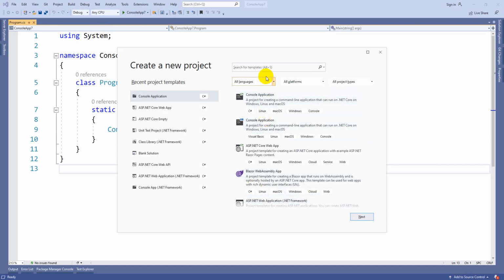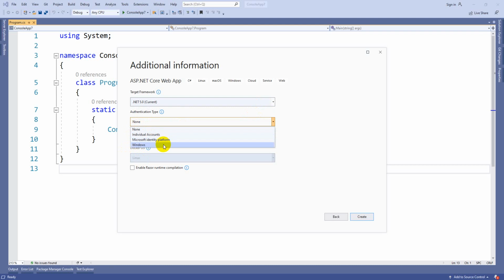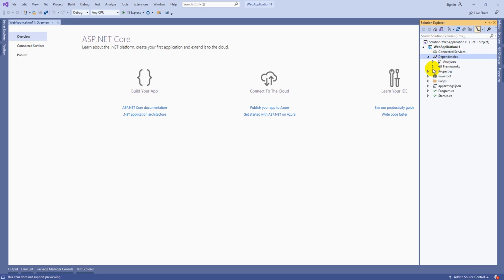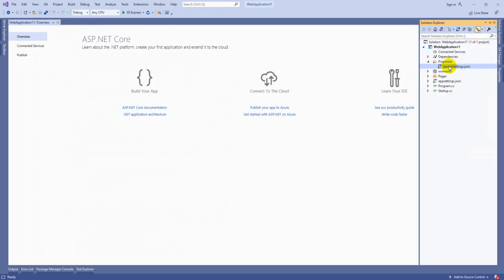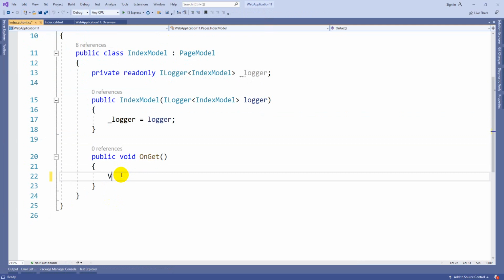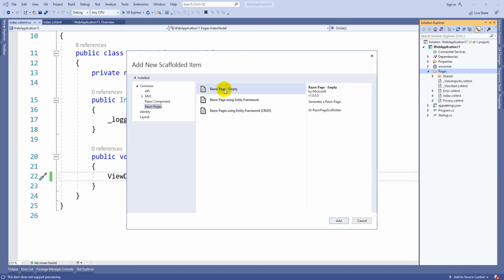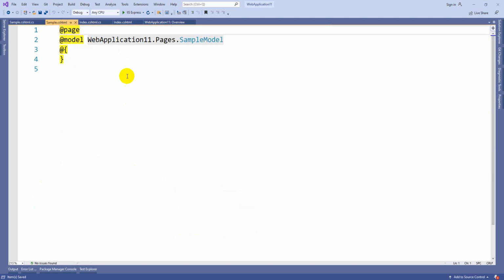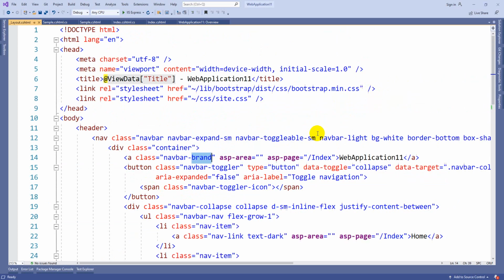DotNET Core Sample Web Application | Introduction | .NET Sessions